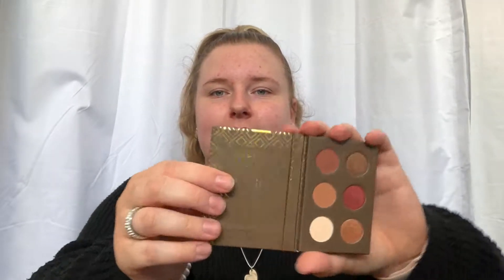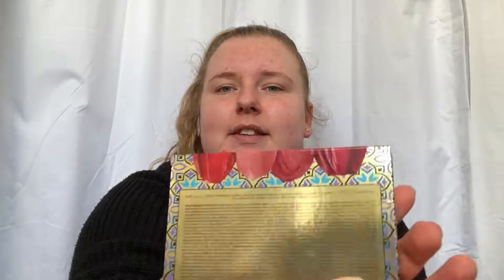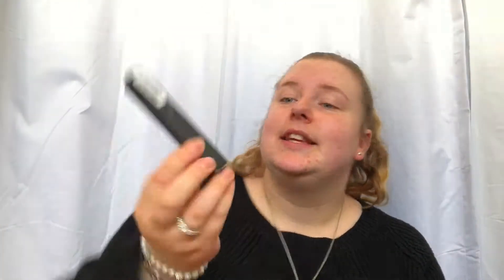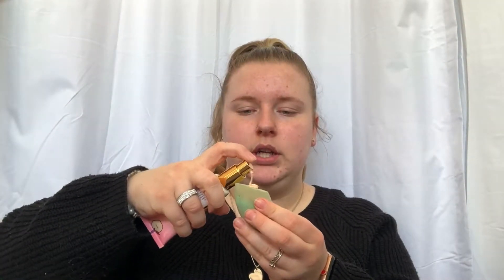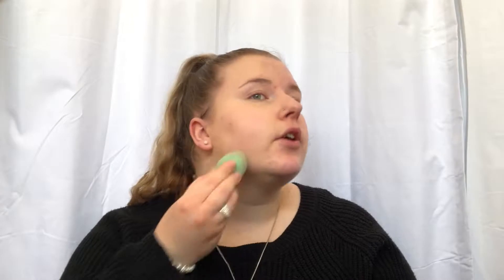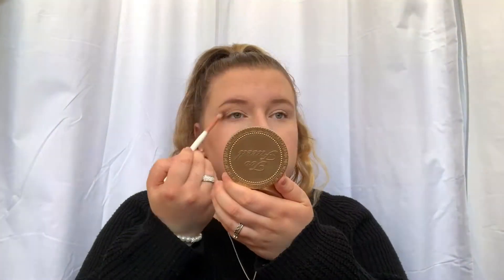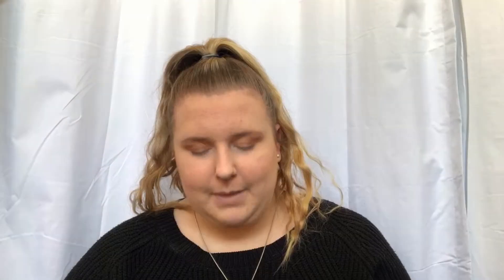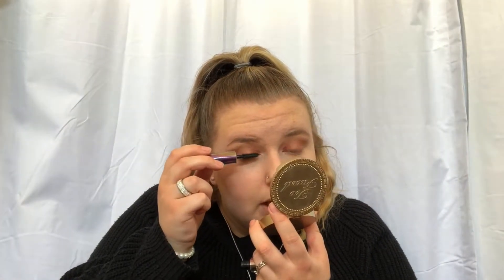Testing Out New Makeup!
Let me know what videos you want to see and get ready for some exciting new content coming soon.

Do you like my new intro?
Hit up Ella to get your own!